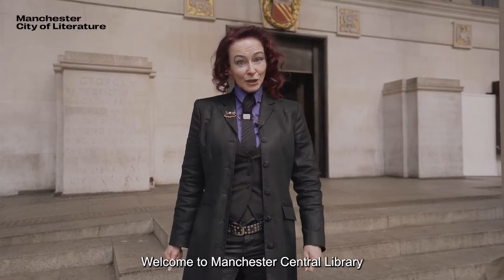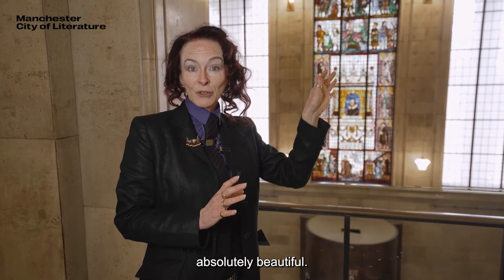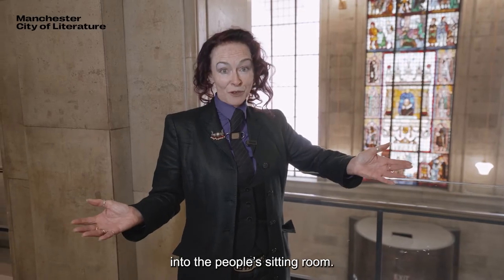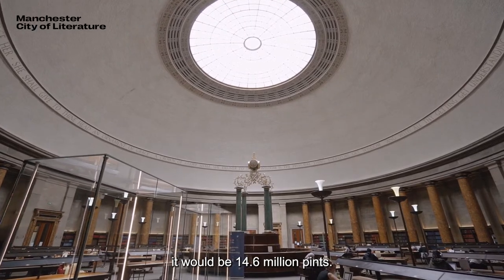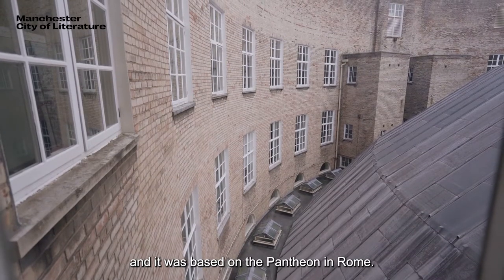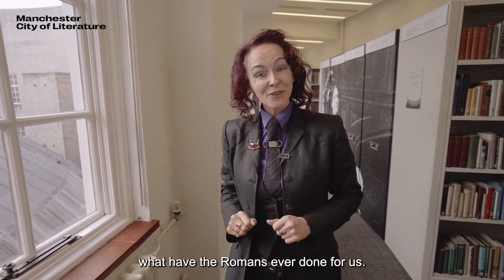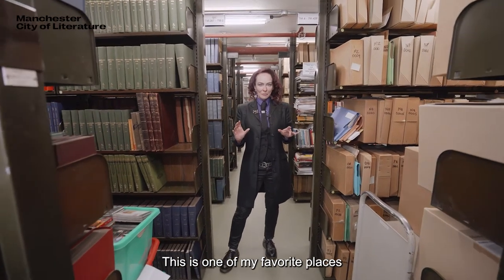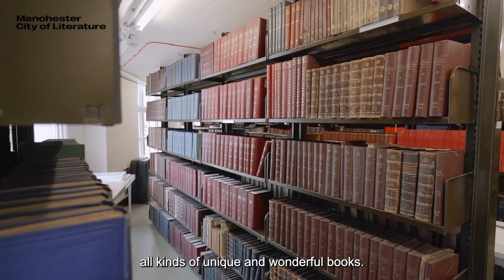Festival of Libraries: A tour of Manchester Central Library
Join Manchester writer Rosie Garland as she guides you through the Manchester Central Library, going behind the scenes with lots of fun along the way.